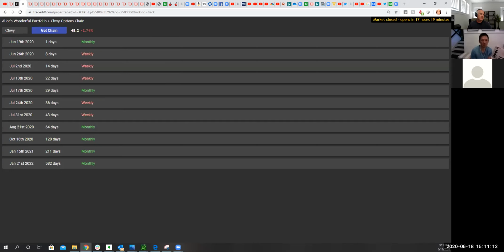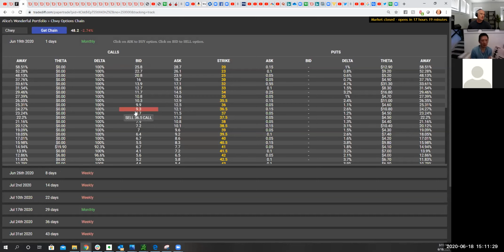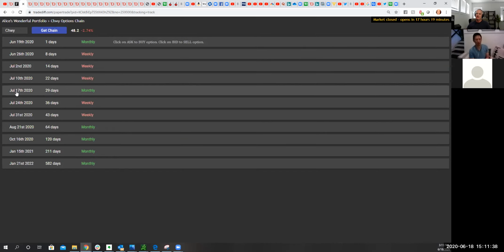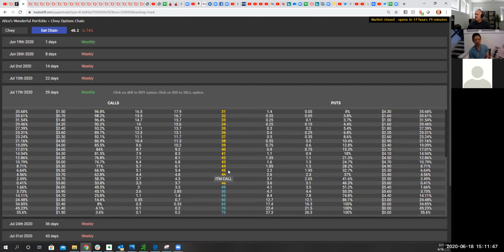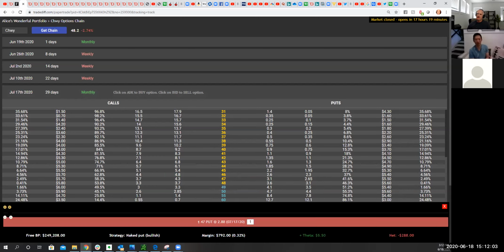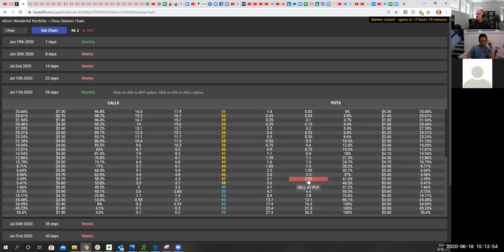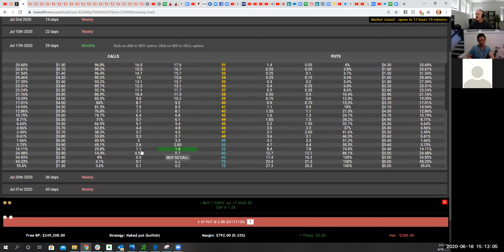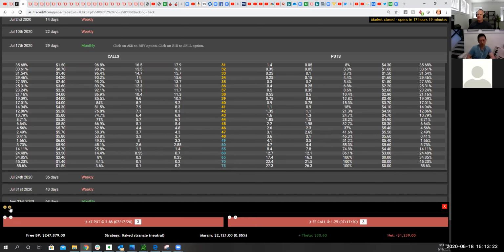How to use papertrader on Tradediff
In this video, I will demonstrate to Alice how to setup an account and paper trade on Tradediff.